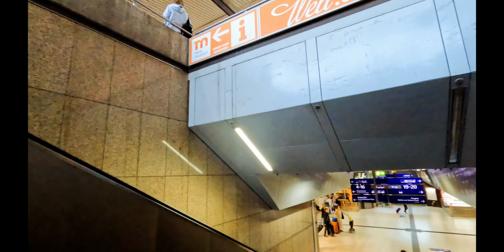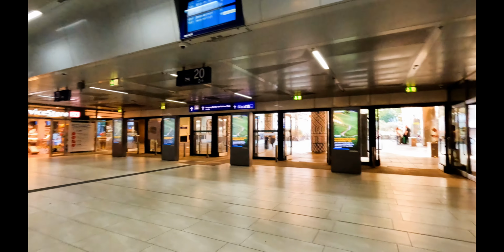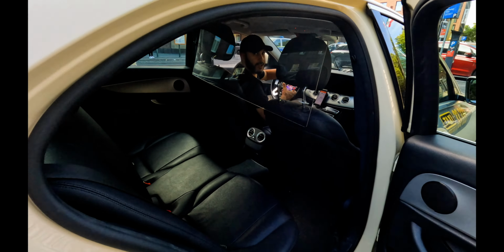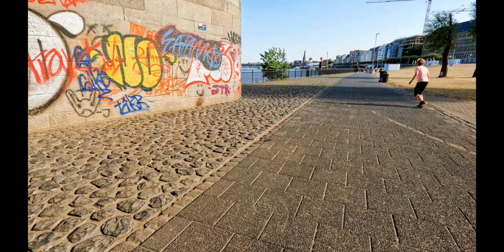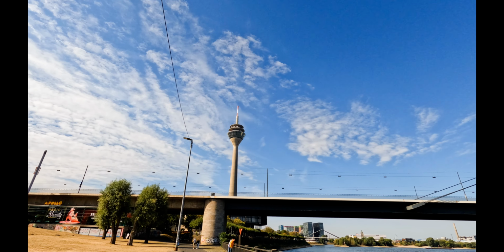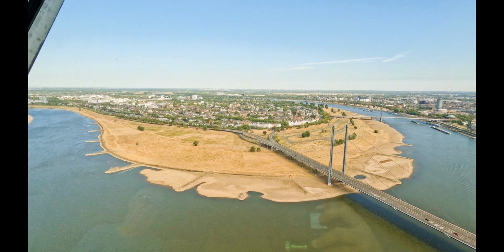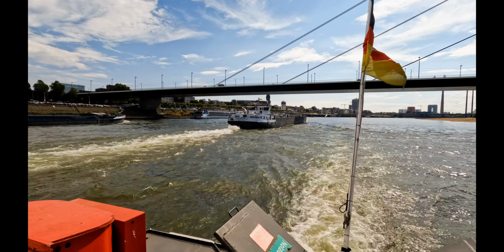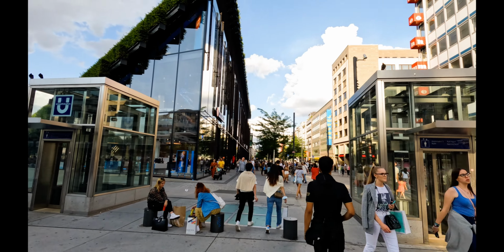The Best Things To Do In Dusseldorf, Germany: A Day Trip Guide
Düsseldorf is a city located in western Germany, in the state of North Rhine-Westphalia. It is known for its bustling city center, which is home to a number of high-end shops and restaurants. The city is also home to a number of cultural attractions, including the Kunstsammlung Nordrhein-Westfalen art museum, the German Opera on the Rhine, and the Düsseldorf Museum of Art.

One of the city's most iconic landmarks is the Rhine Tower, which stands at a height of 240 meters and offers panoramic views of the city and the river below. Düsseldorf is also home to a number of parks and green spaces, including the Hofgarten, a large park located in the heart of the city.

In addition to its cultural attractions, Düsseldorf is also known for its vibrant nightlife. The city's Old Town (Altstadt) neighborhood is home to a number of bars, clubs, and pubs, making it a popular destination for tourists and locals alike.

Overall, Düsseldorf is a vibrant and dynamic city with a rich cultural heritage and a bustling city center. Whether you're interested in art, music, shopping, or just enjoying a night out on the town, Düsseldorf has something to offer for everyone.